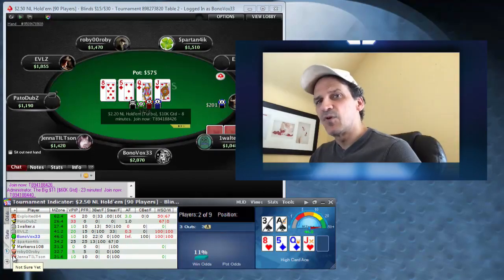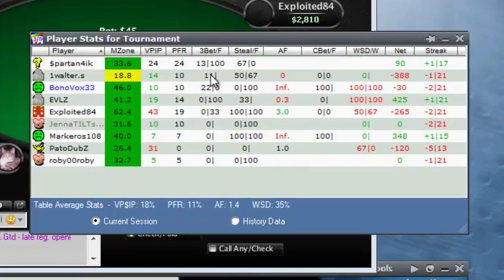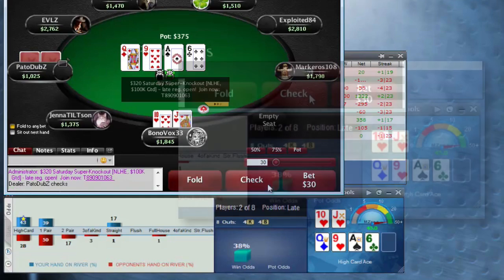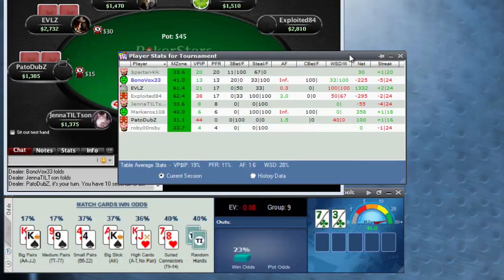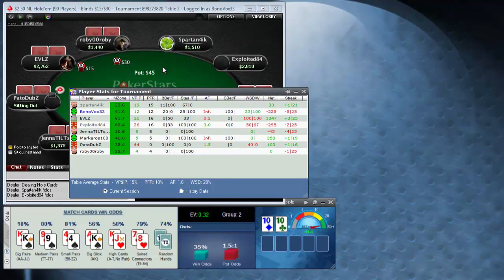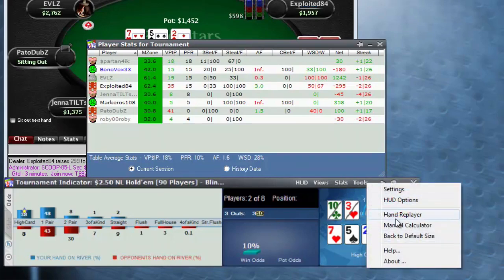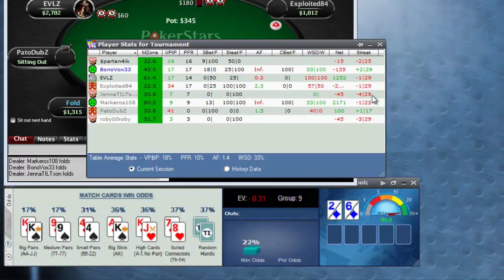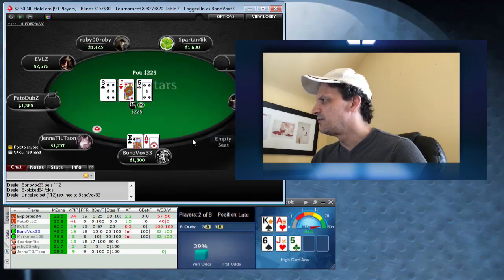Up and running Ti part 3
Part 3 of Tournament Indicator training.